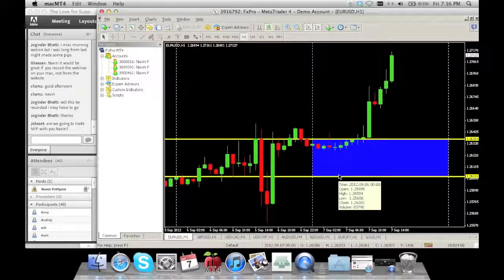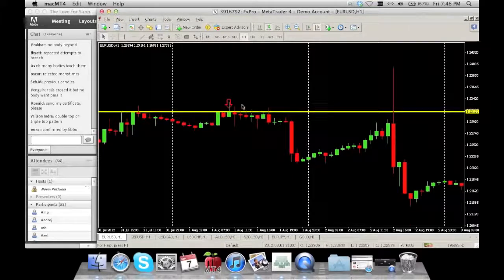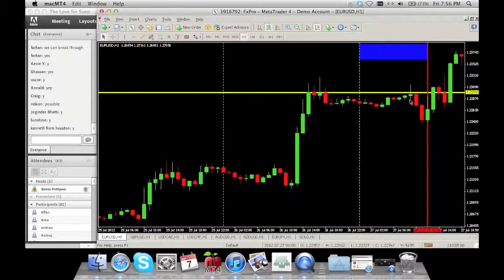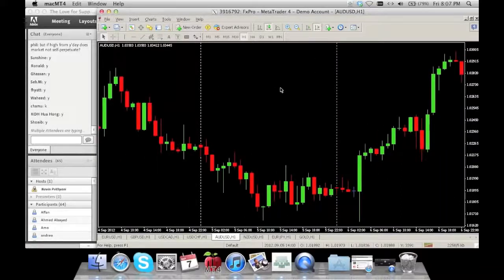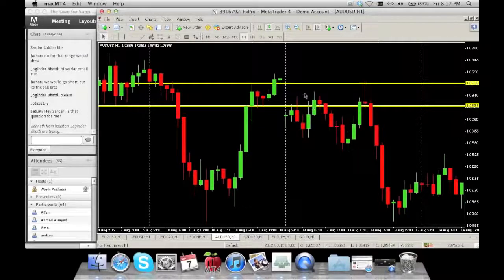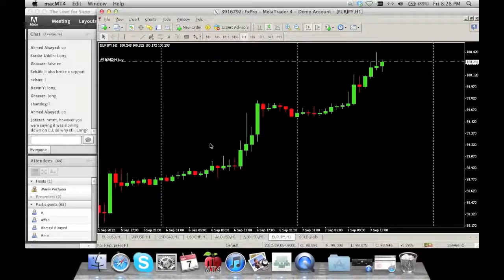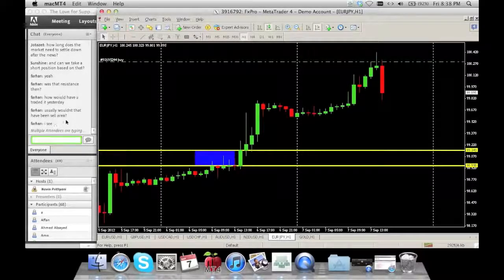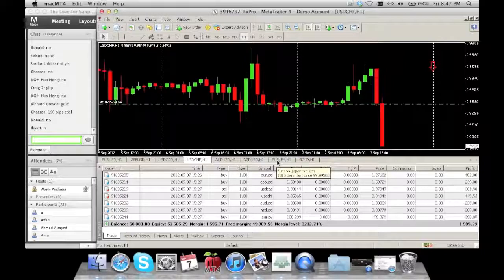The Love for Support and Resistance